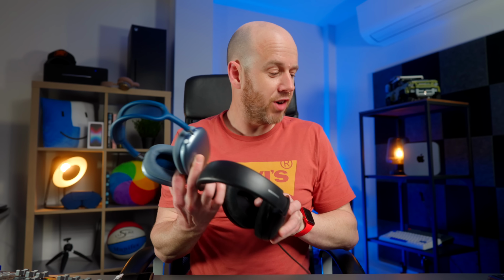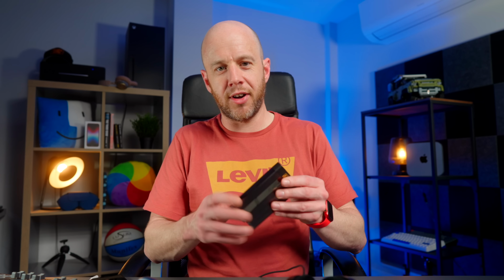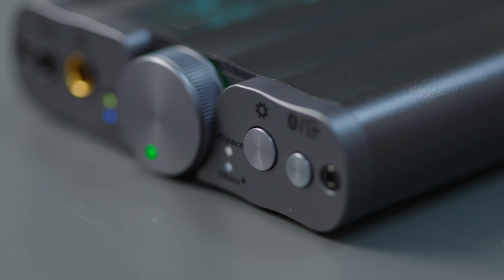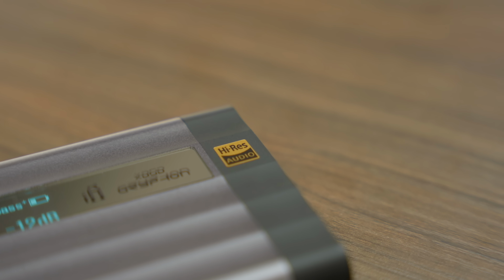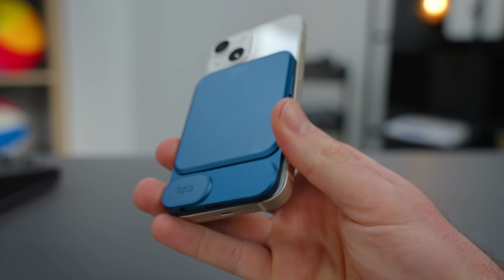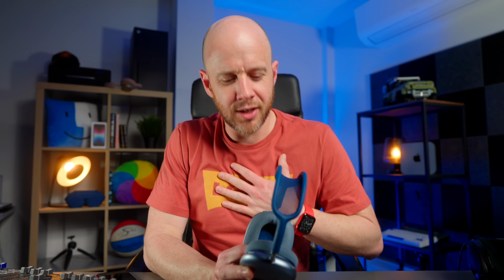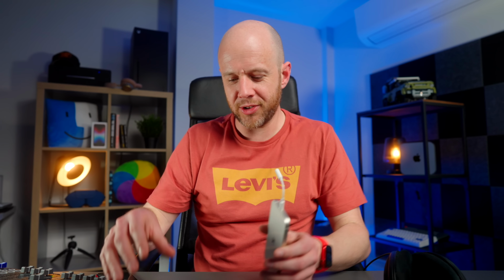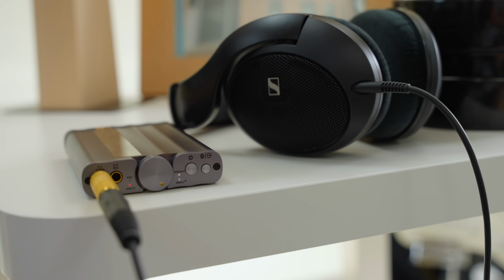AirPods Max vs portable lossless audio | iFi Gryphon & Khadas Tea | Mark Ellis Reviews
AirPods Max are slowly coming down in price… but I’ve been wondering how Apple’s most expensive headphones compare against the audiophile competition. And, in particular, the new wave of bluetooth headphone amps and DACS.

CHAPTERS
00:00 - Intro
00:53 - Gear chosen for the test
02:52 - iFi Gryphon
04:32 - Khadas Tea
06:20 - Enter the AirPods Max
08:09 - Straight outta iPhone
09:13 - Conclusion

➡️ Sennheiser HD560S
➡️ Lightning to 3.5mm headphone adaptor

HIRE ME!